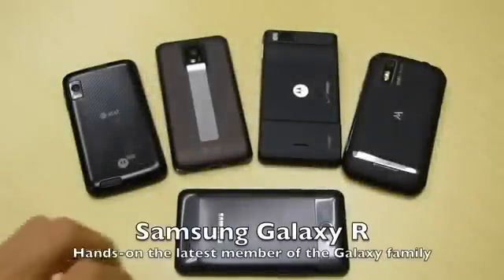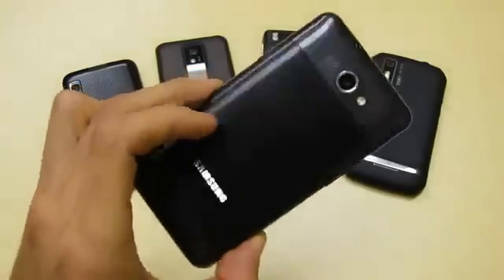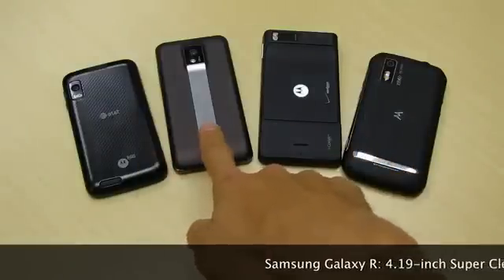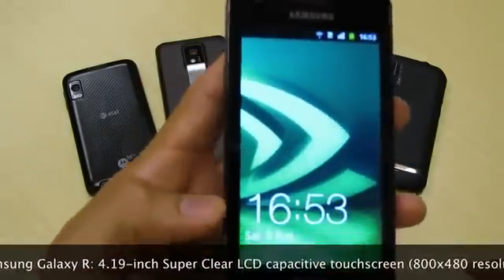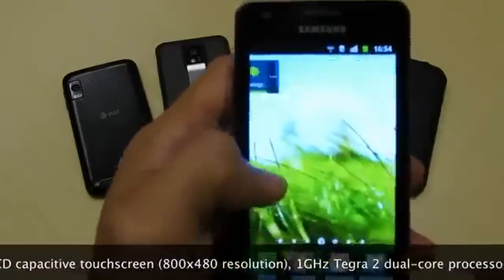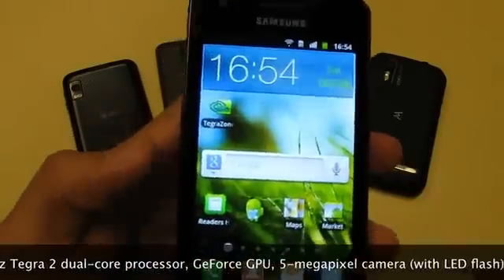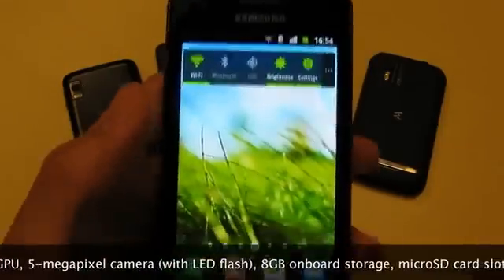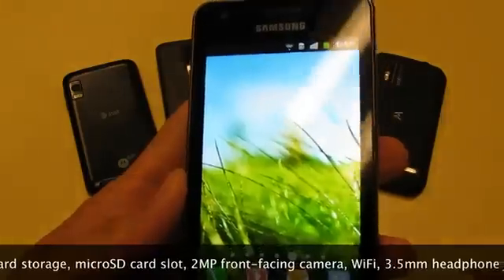The Samsung Galaxy R Android phone with Tegra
A quick look at the new Samsung Galaxy R Android phone, powered by the Tegra 2 dual-core processor.

Samsung's GALAXY smartphones are among the world's most popular handheld devices. The new GALAXY R gives more consumers the opportunity to enjoy the never-before-seen experiences enabled by Tegra. The Galaxy R features a GeForce™ GPU for fast Web browsing with hardware-accelerated Adobe Flash Player support, full HD video and console-quality gaming.